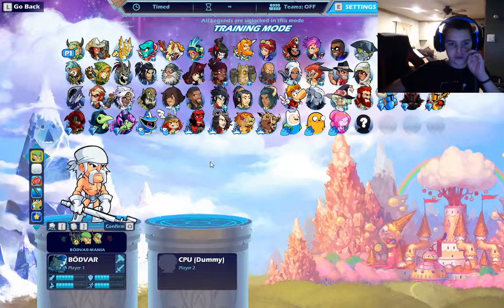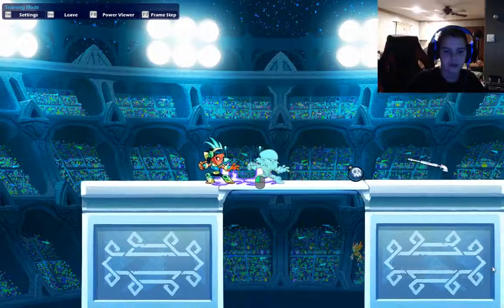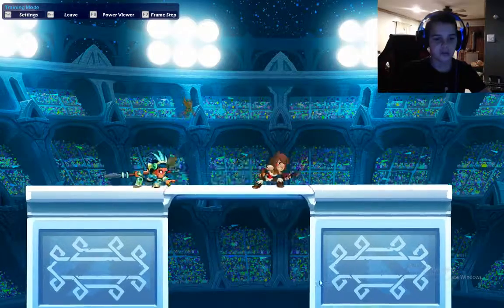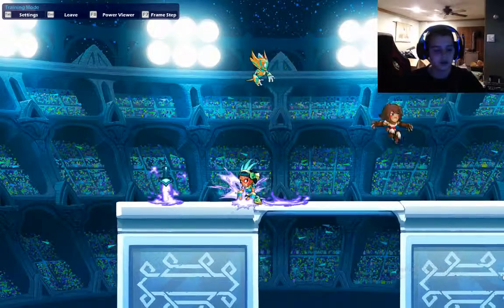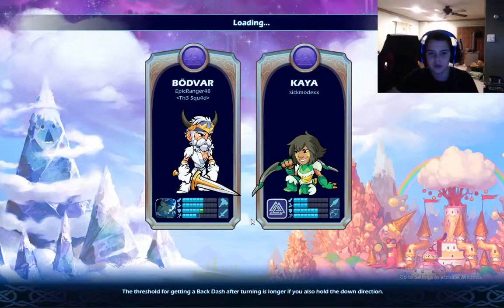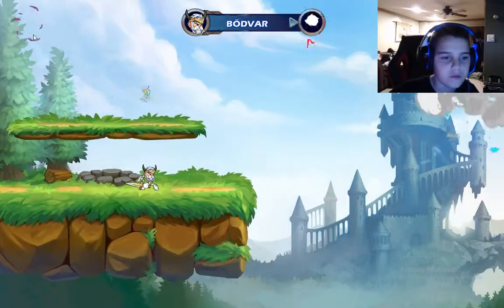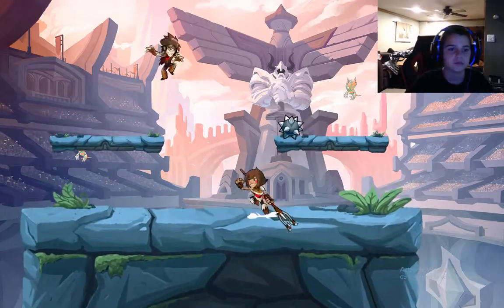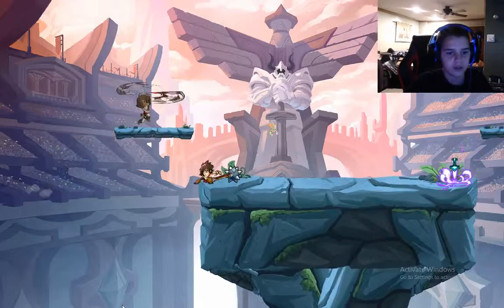How to Dodge, Read, and Chase Dash!!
Hi guys, my name is Joseph and I like to play video games with my friends, and having a good time.
Let God bless